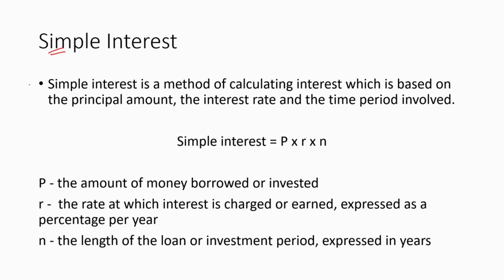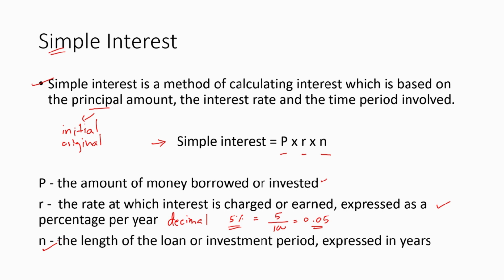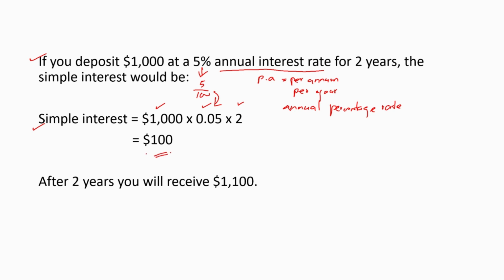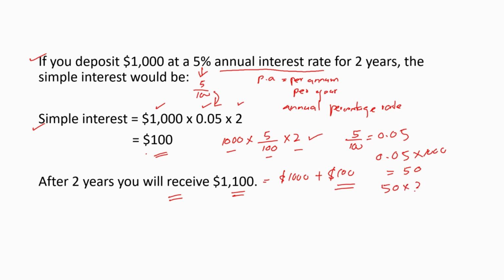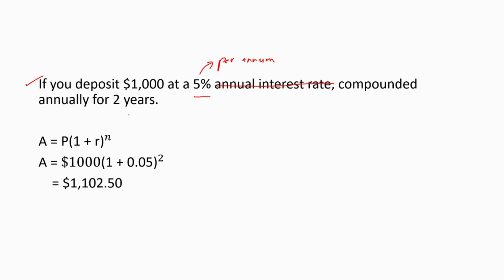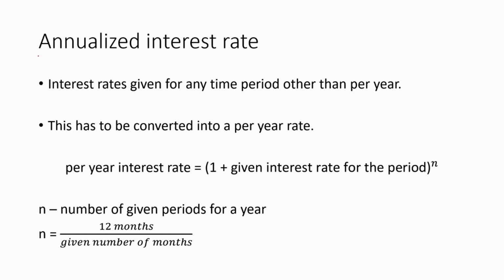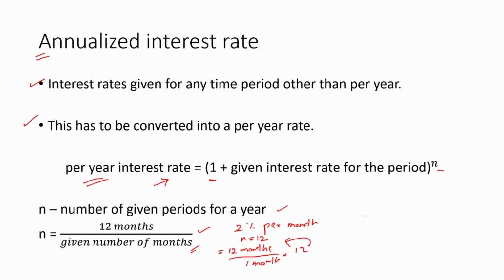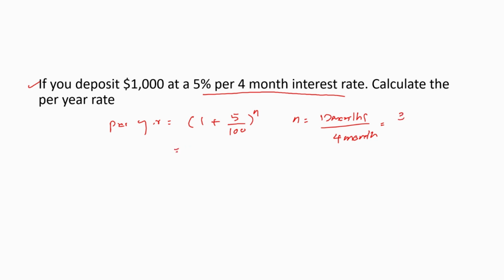BA1 | Simple & Compound Interest | CIMA | cimaselfstudy.com | Free CIMA Study Materials